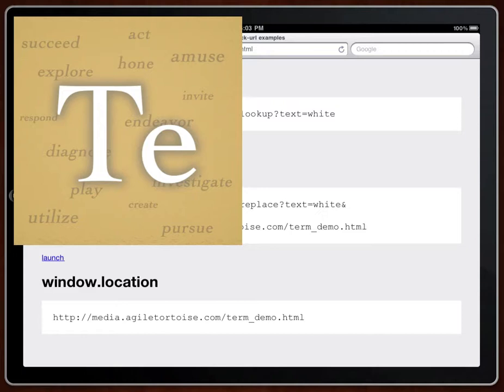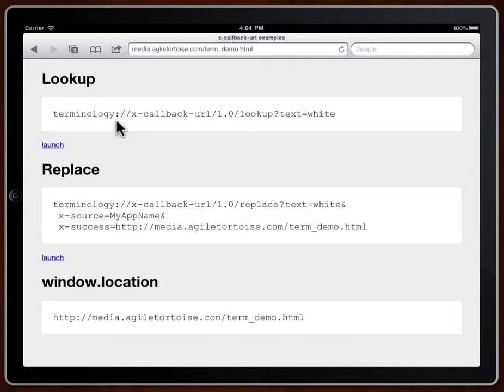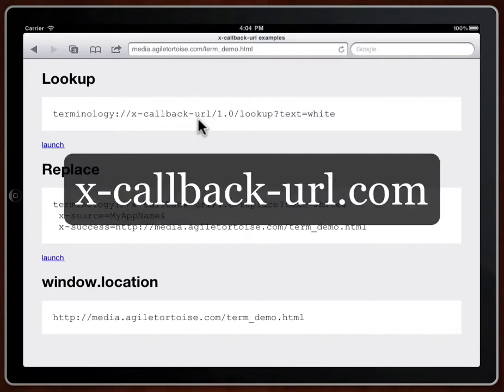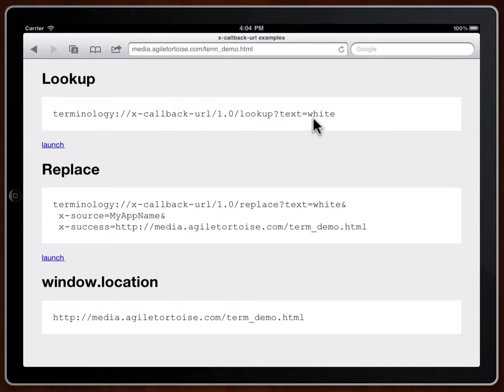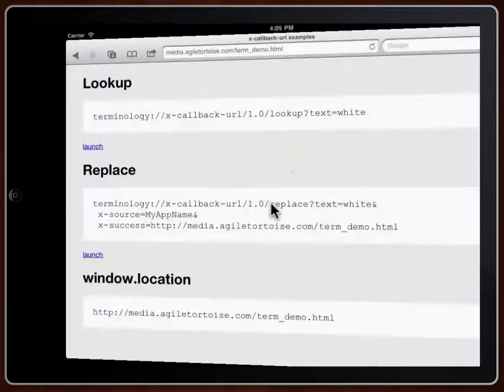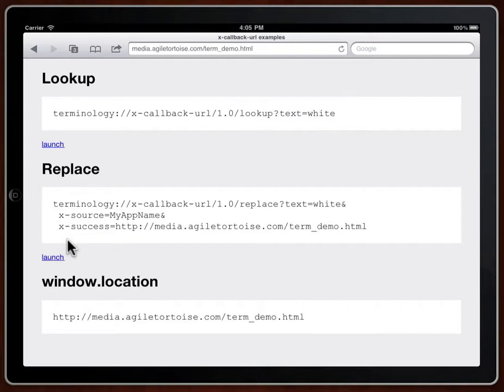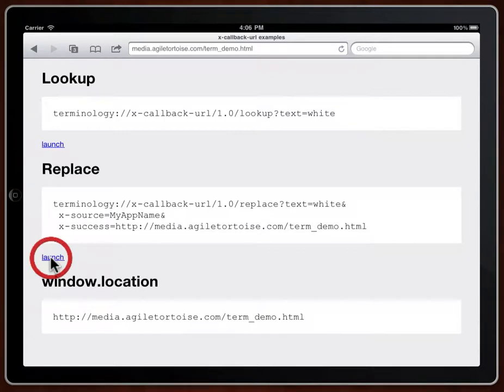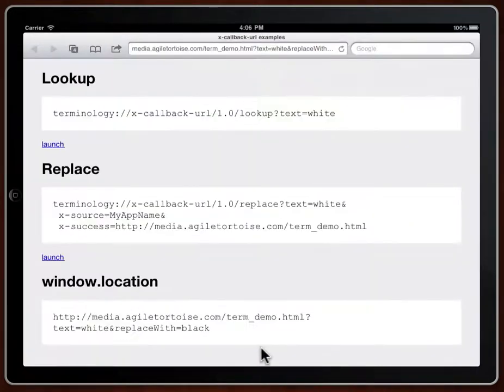Terminology integration for developers (iPad/iPhone/iOS)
Terminology is one of the leading reference apps for iPad and iPhone. This video is intended for developers interested in building integration with Terminology into their own iOS apps.